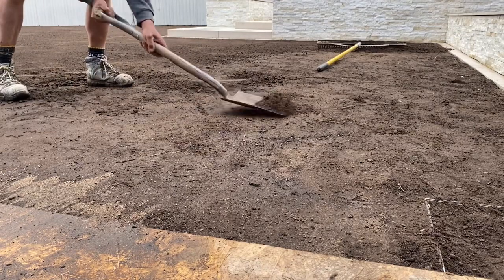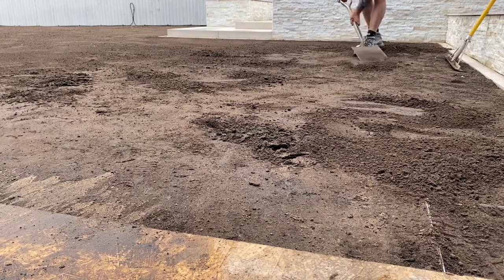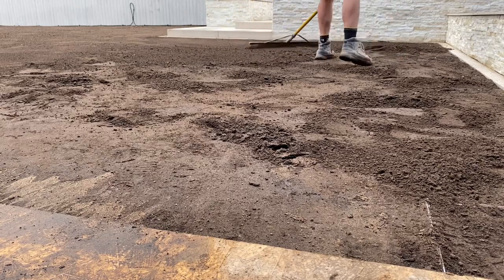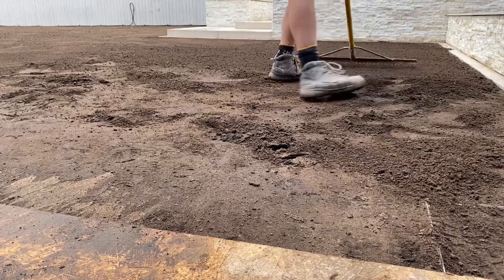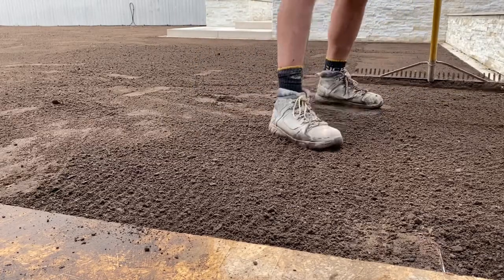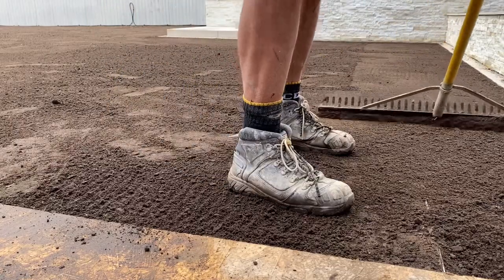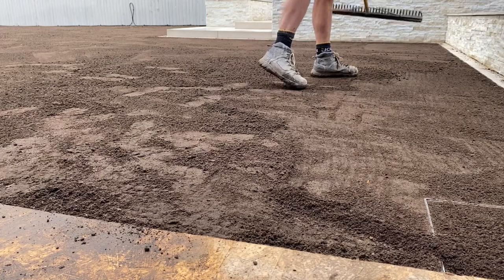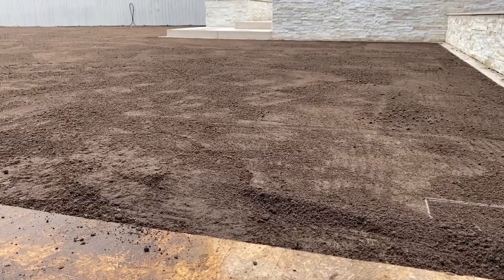Raking Soil Prior to Turf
A few tips that will hopefully help people wanting to perfect their raking technique for soil prior to turfing 👍